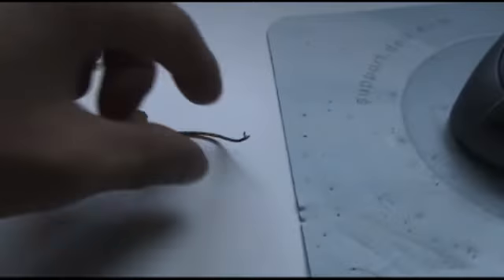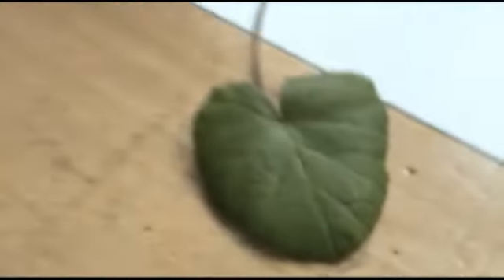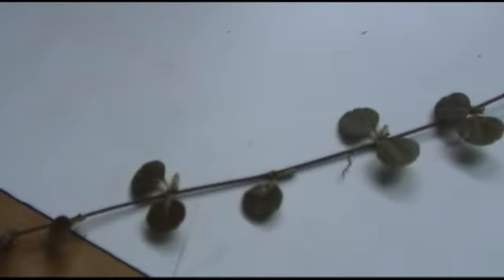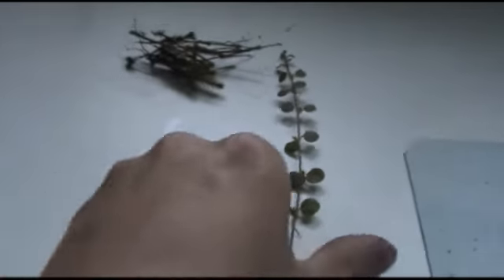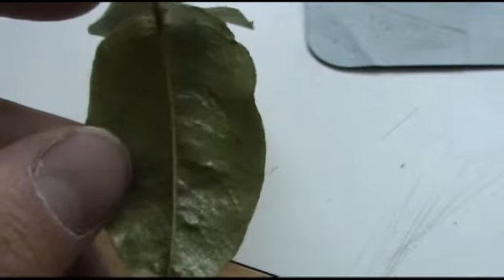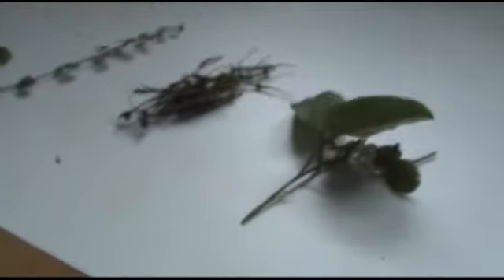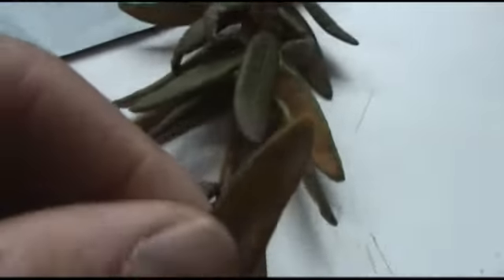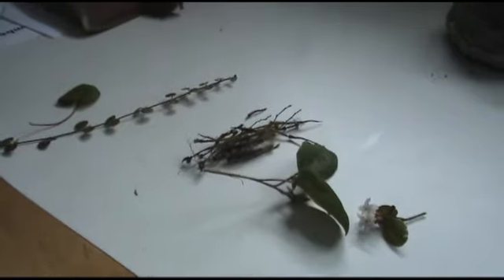plant help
hey all! i need a little plant ID help. can anyone give me a clue on what these are? thanks.